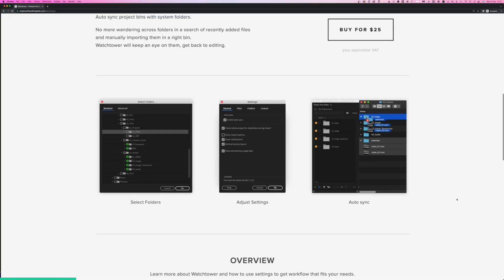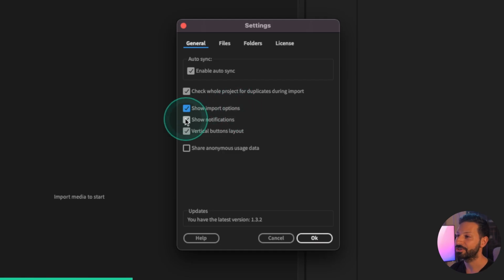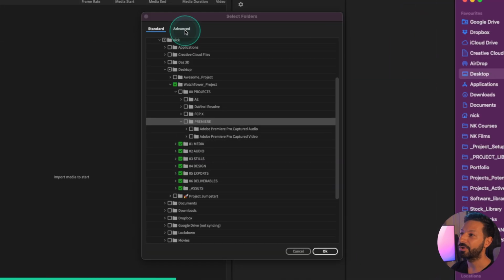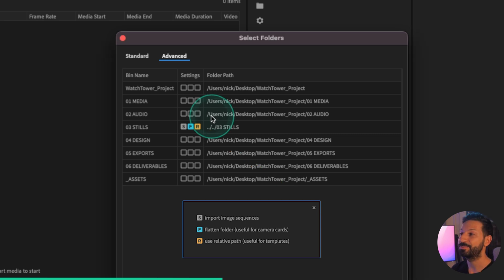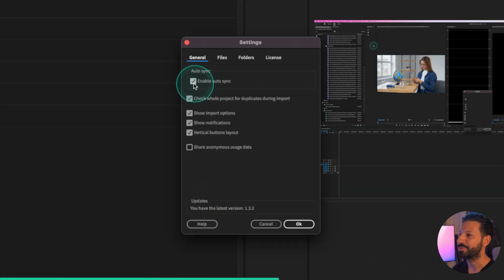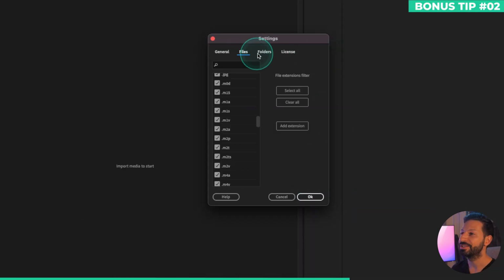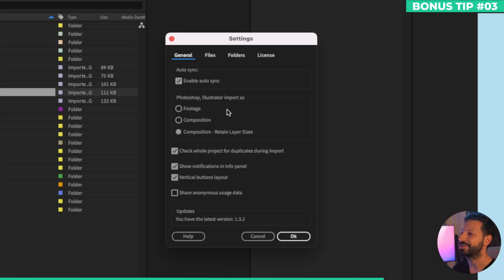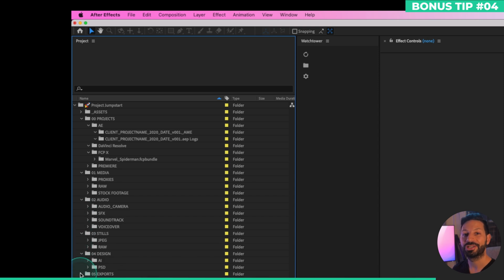GAME-CHANGING Video Editing Tool | Automatic Organisation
Freelance Mastery – The Ultimate Freelance course.

In this course you’ll learn how to get:

🚀  Consistent clients
💰  Higher paying jobs
🎨  More creative projects
🔥 and better quality clients

You’ll also have access to

🤓  Industry Secrets
🧰  Tools to be more productive
🏷  Discounts from our partners and so much more!

VIDEO CHAPTERS

0:00 Intro
01:10 Watchtower demo
03:22  Bonus #1
03:57  Bonus #2
04:17  Bonus #3
04:31  Bonus #4